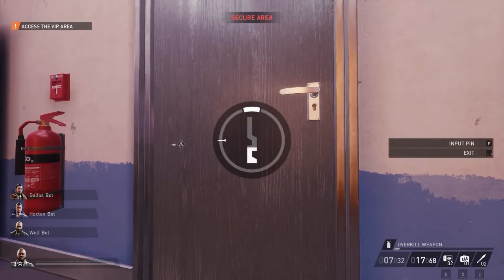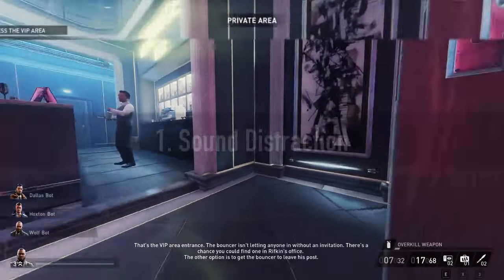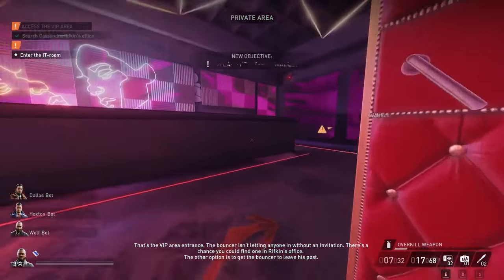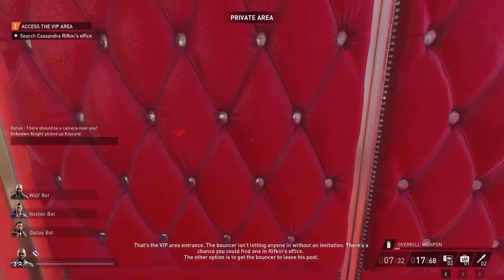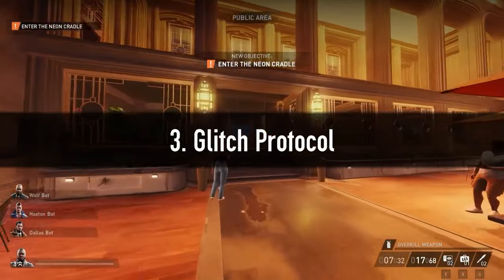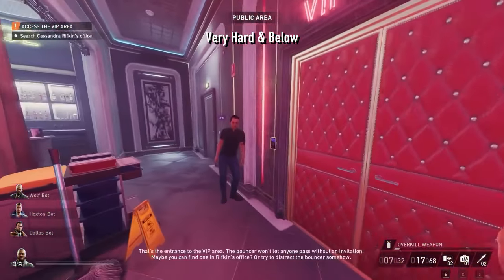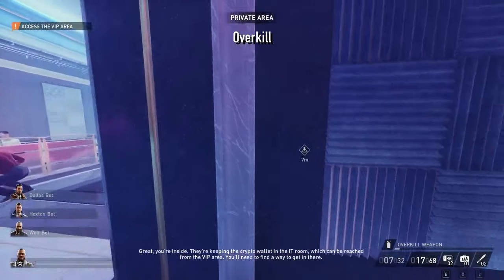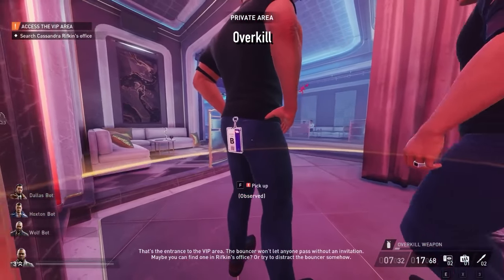Three Other Ways to Get Past the Bouncer in Rock The Cradle [Payday 3]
Did you get past the bouncer in your own creative way? Let me know how you did it!

[Time-stamps]
0:00 - Method 1 - Sound Distraction
0:32 - Method 2 - Get Cuffed
0:51 - Method 3 - Glitch Protocol Very Hard
1:17 - Method 3 - Glitch Protocol Overkill

Thank you my patrons!